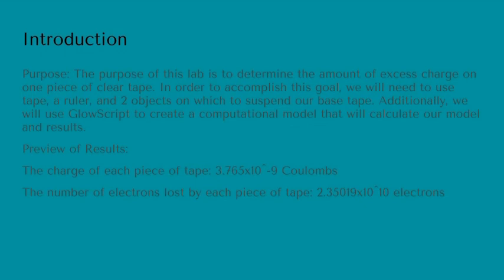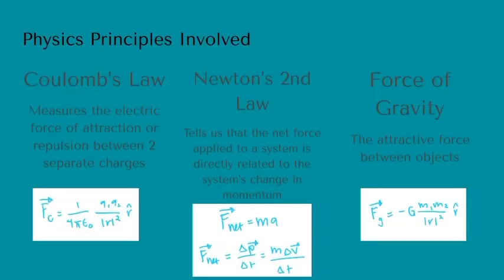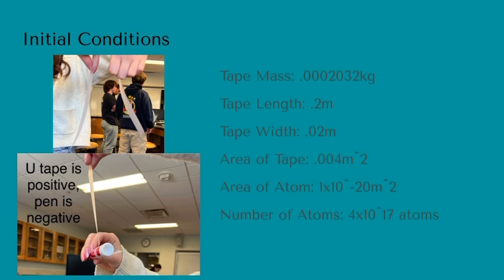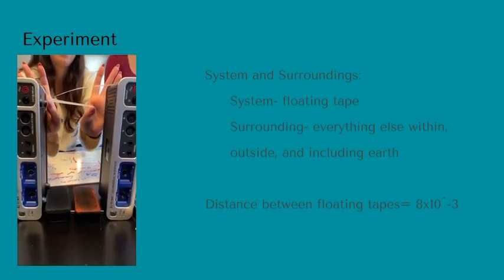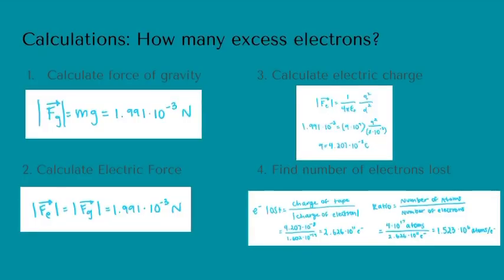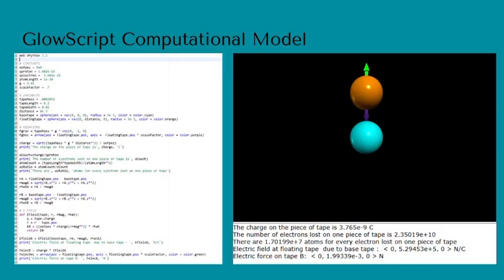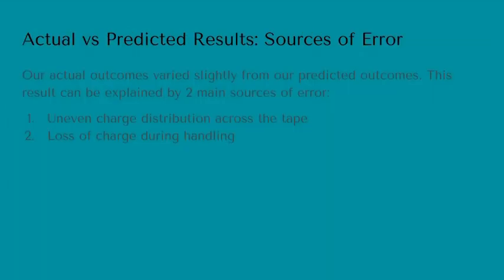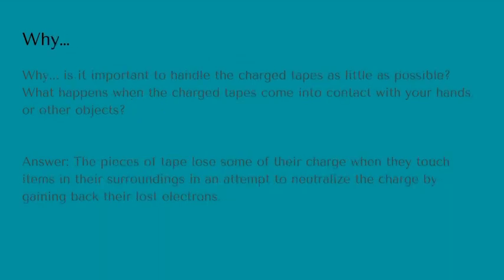PHYS 2212 Lab 1